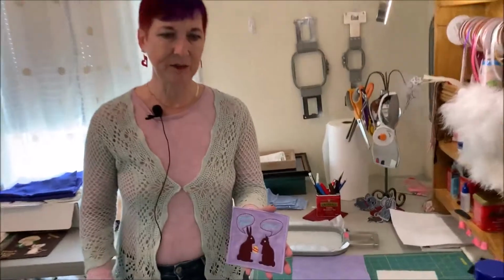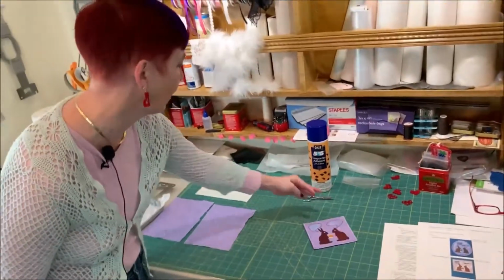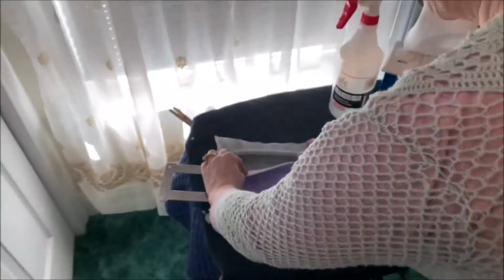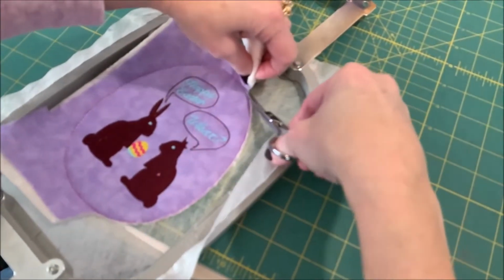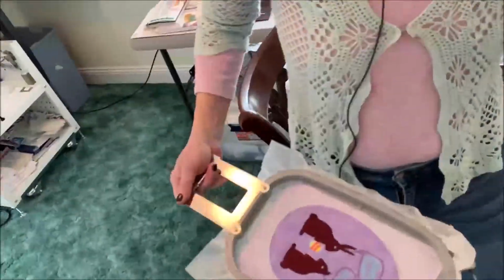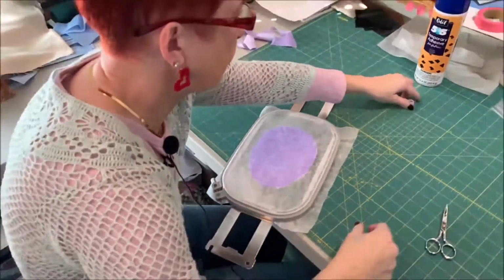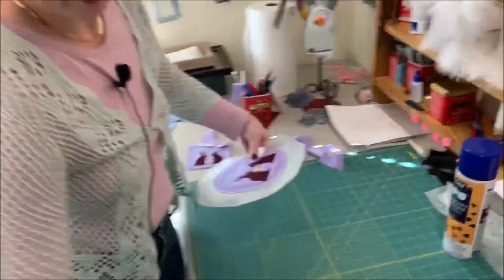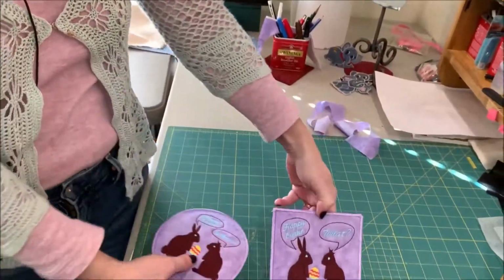HappyEasterWhatMR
Happy Easter Rabbit mug rug - Tutorial for Embroidery machines - In The hoop Embroidery Design
Please visit LLH Embroidery to view this design
Detailed instructions provided with design